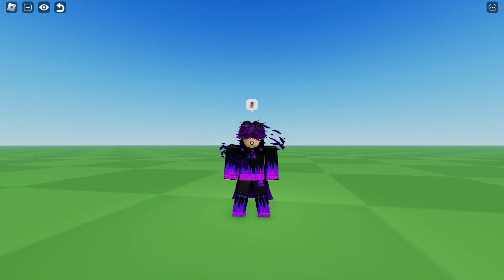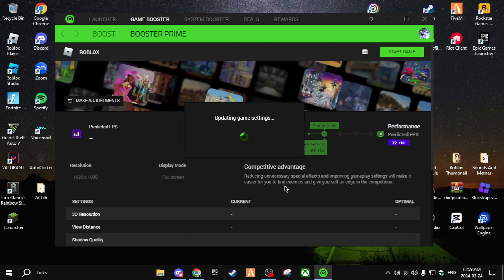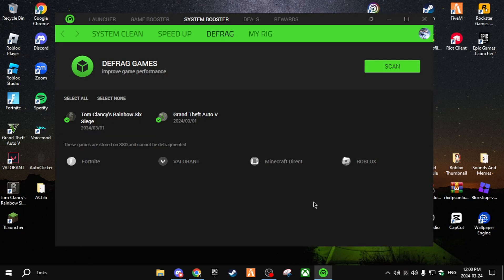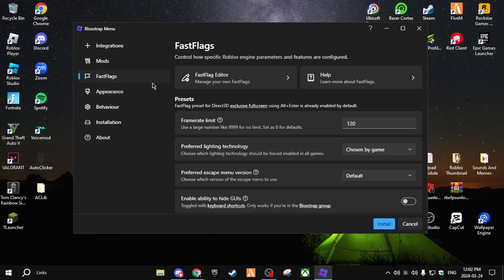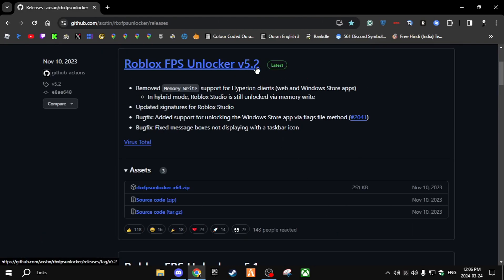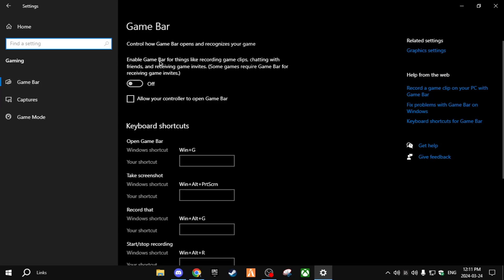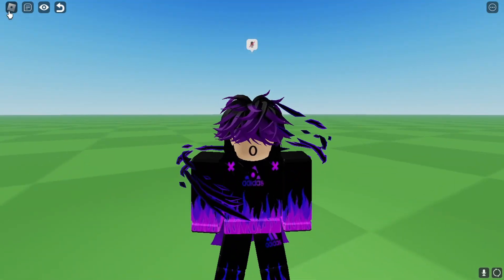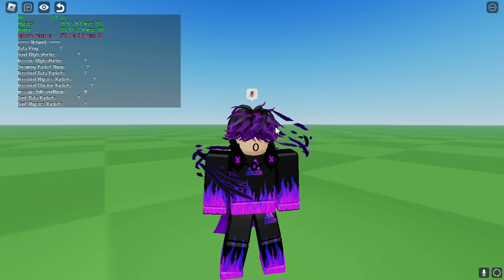[NEW] How to Fix LAG on Roblox - Boost Fps, Fix LAG, Stuttering, and Play Roblox Smoothly - 2024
In this video, I will be showing you how to fix lag in Roblox  and make Roblox run smooth! If your Roblox game is laggy and you want to get rid of your lag, This video will help you fix all the problems